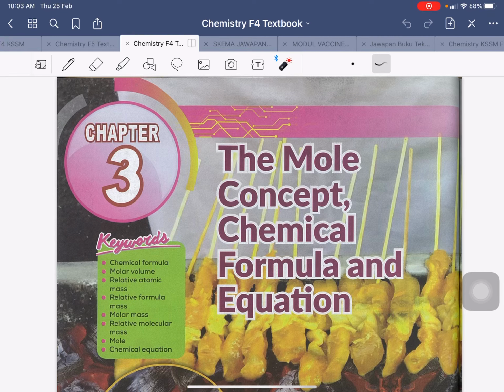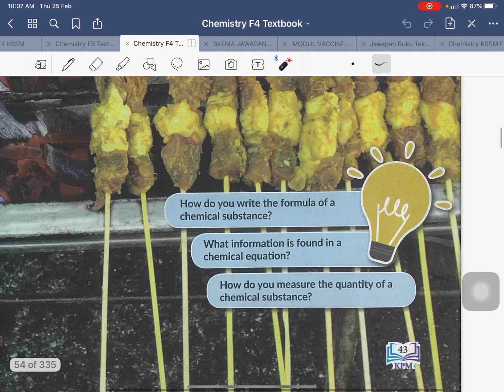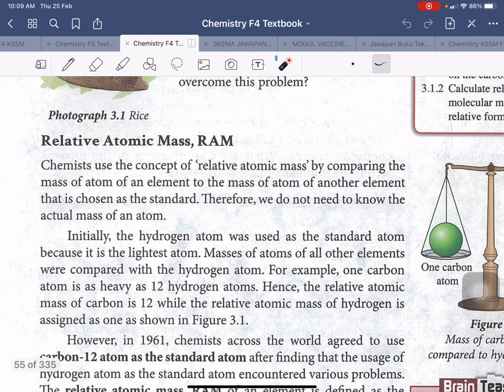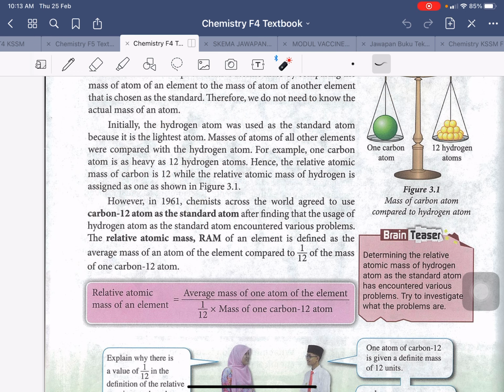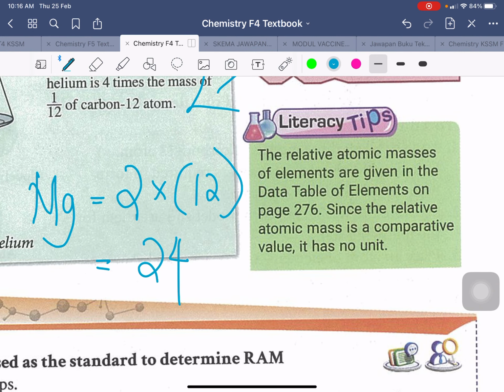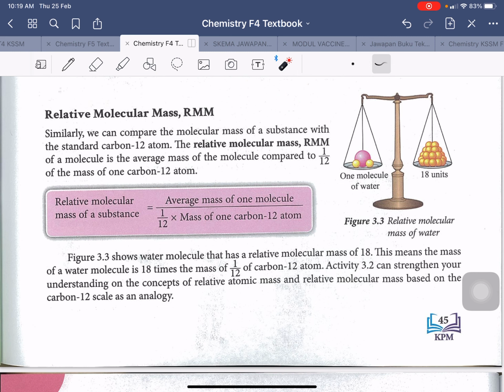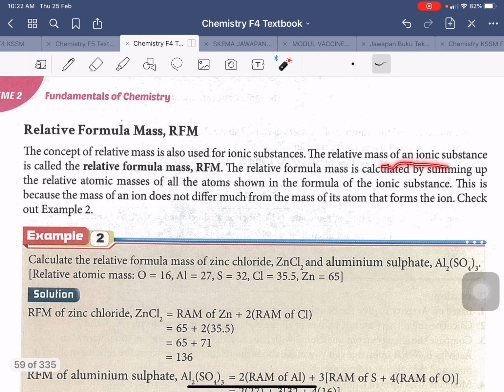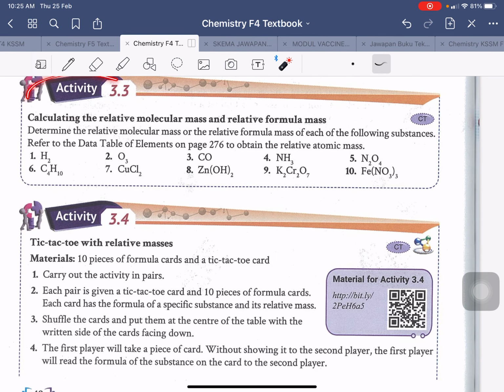Chapter 3 : The mole concept, chemical formula and equation (RAM, RMM, RFM)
RAM, RMM, RFM